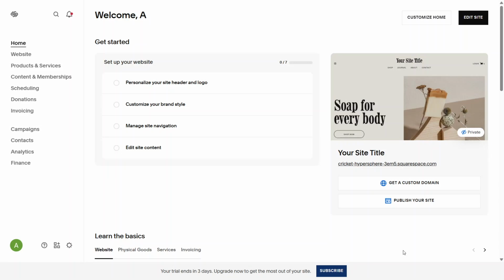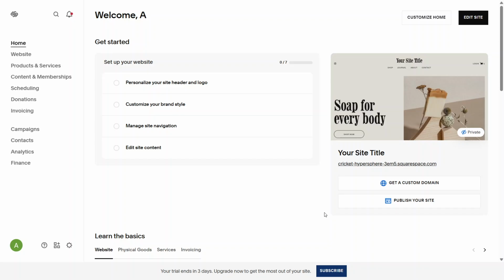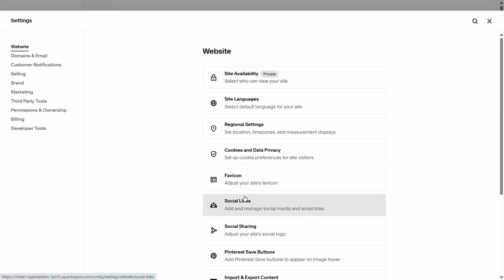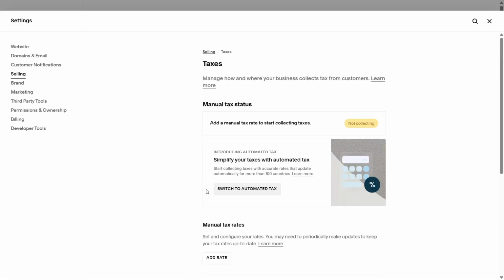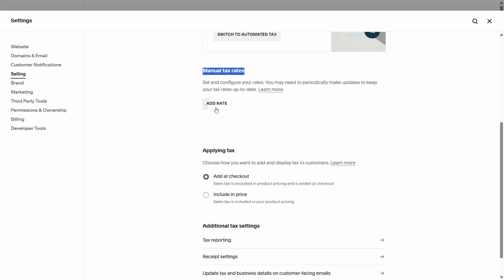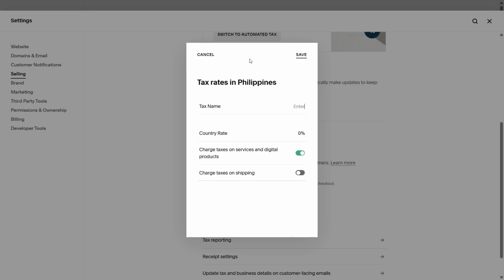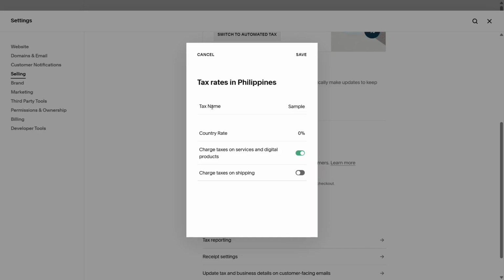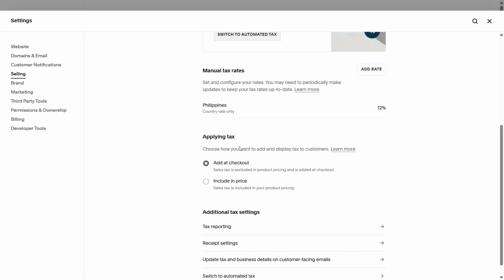How to Find Taxes on Squarespace (2026) | Step-by-Step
Learning how to find taxes on Squarespace is straightforward once you know where to look in your dashboard. In this tutorial, you'll learn exactly where tax settings and tax reports are located inside your Squarespace account, how to view collected taxes from your orders, and how to access the data you need for filing or reporting purposes. This covers the current updated interface so you won't run into outdated menus or missing options. Whether you're running a physical product store or selling digital downloads, this method applies to your setup. Follow along step by step and you'll have your tax information pulled up in just a few minutes.